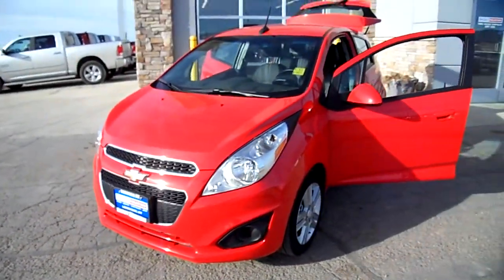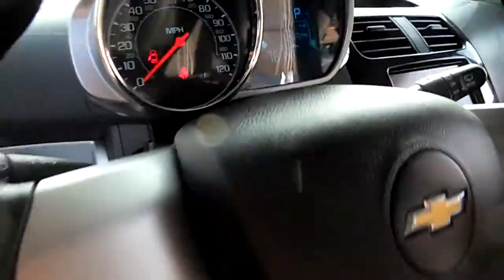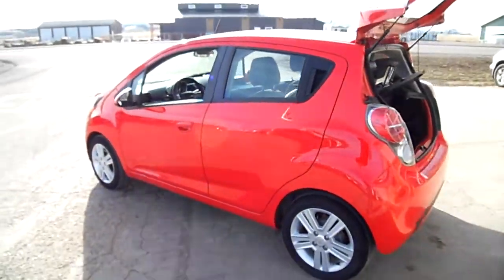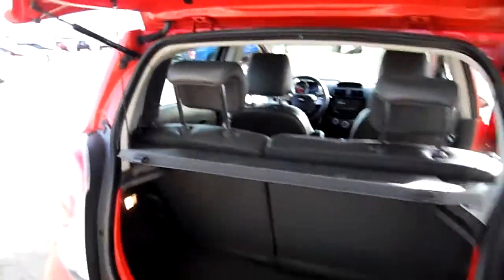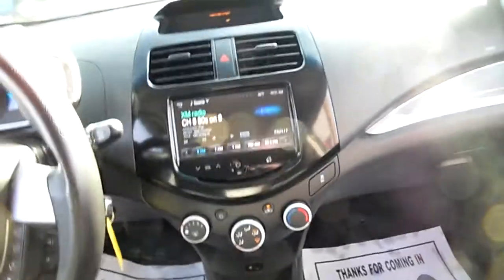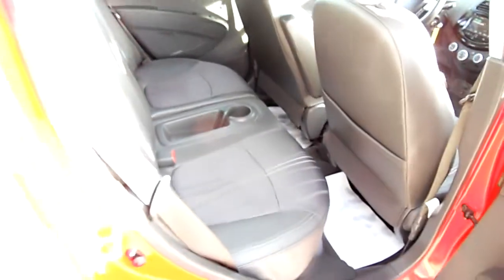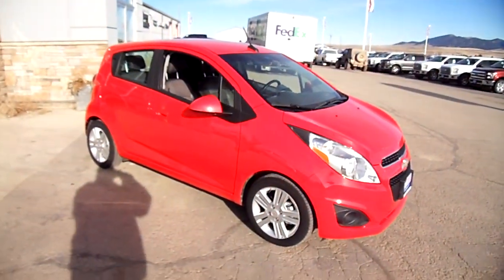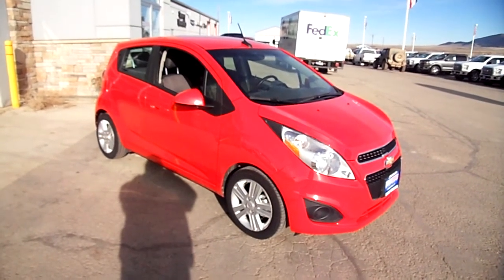F1714C1A 14 Chevy Spark 4 door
39 mpg. 4-Door. Power Windows, AC, Touch Screen Radio. City Car that you can take to Billings or Great Falls... Or, heck, San Diego! It only has 11,000 miles on it and is very affordable basic transportation.